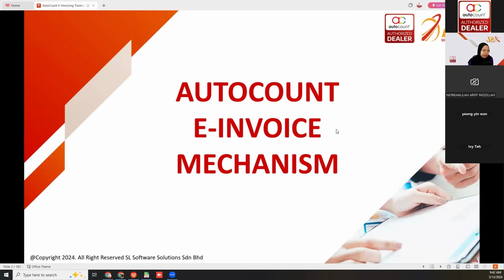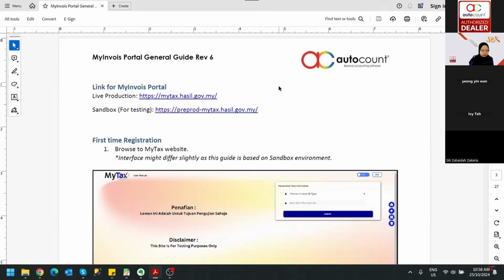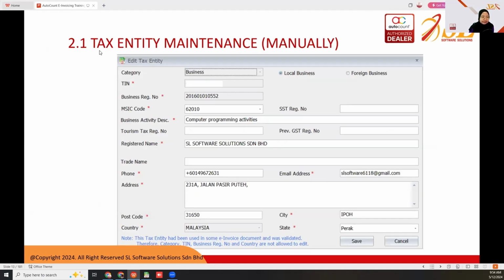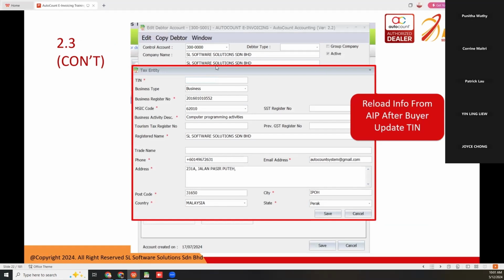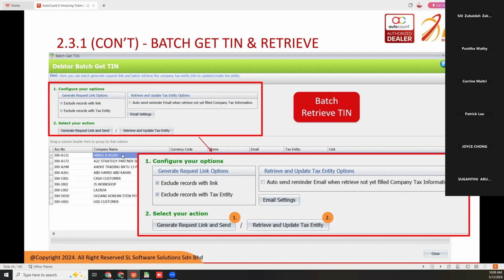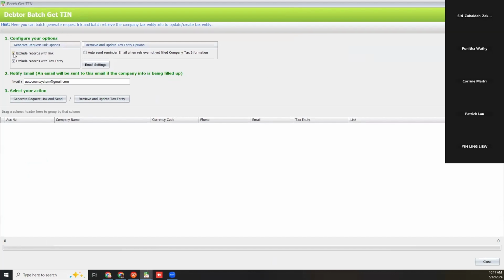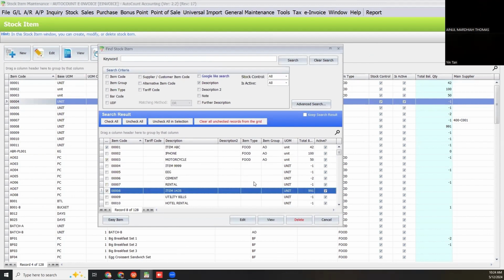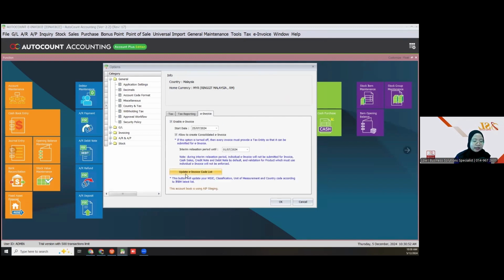AutoCount E-Invoice Tutorial 1: Setting Up AutoCount E-Invoice for Your Business | 20241205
Learn how to set up AutoCount E-Invoice step by step with this easy-to-follow guide. Streamline your invoicing process and ensure compliance with Malaysia’s e-invoicing requirements. Perfect for beginners and business owners!

Chapter:
0:00 Introduction
0:14 AutoCount E-Invoice Mechanism
2:21 MyInvois Live Portal vs Sandbox
3:15 How to Register MyTax
8:16 Update E-Invoicing Start Date
9:50 Update Buyer TIN Information
26:54 Update Data Classification Code
32:08 Update Unit of Measurement
33:00 Update Currency Code
34:02 E-Invoice Code Table